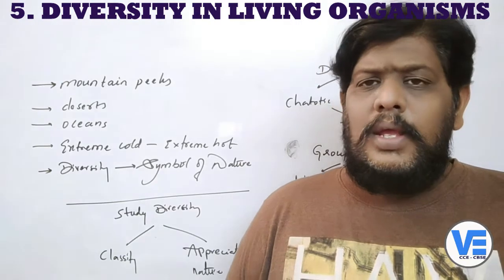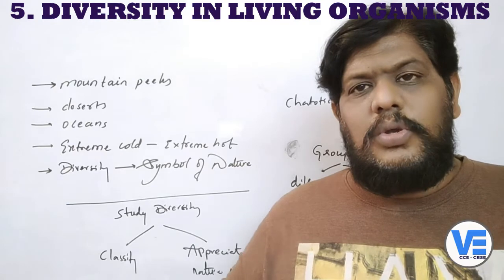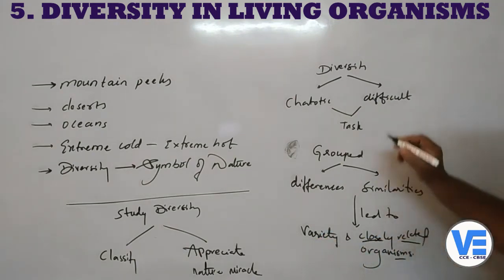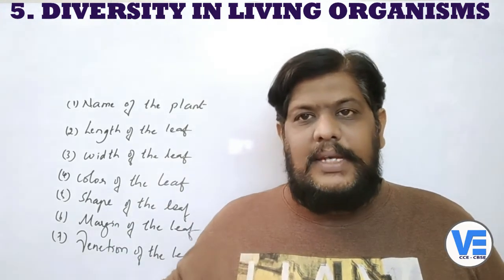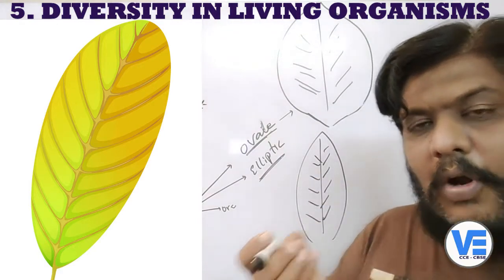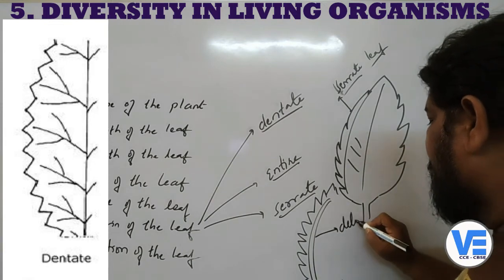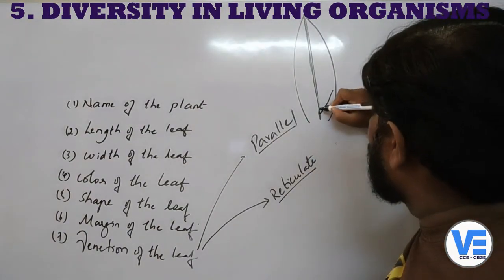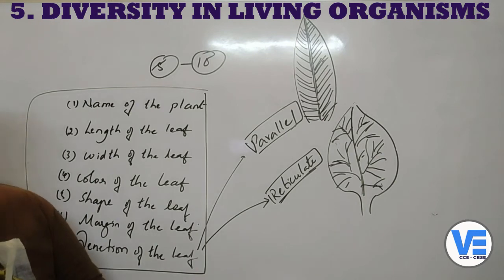Diversity in living organisms ll 9th biology ll CCE ll PART 1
diversity in animals 9th Biology - part 1